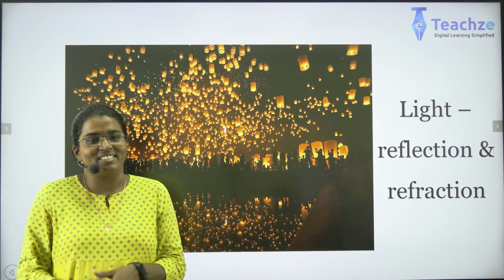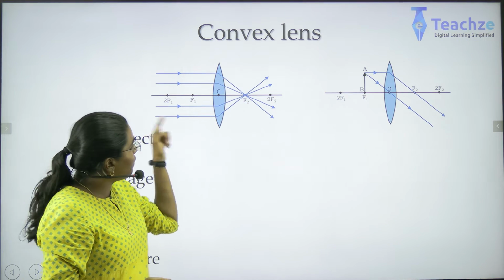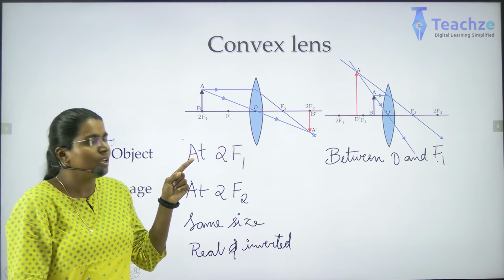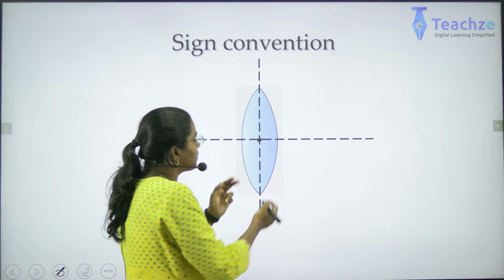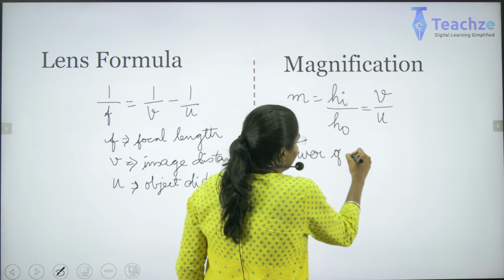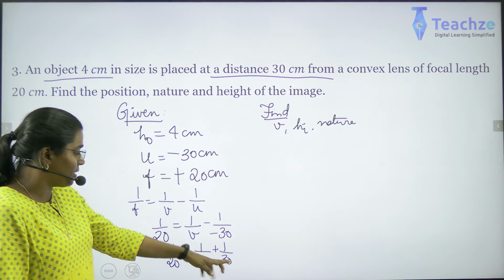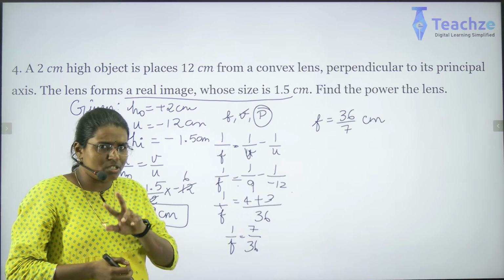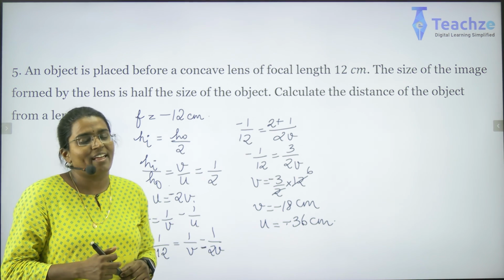Spherical Lenses, Image Formation, Applications, Lens Formula- Explained |Grade 10| Physics| Teachze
In This video, we will learn Spherical lenses, Image formation using spherical lenses, applications, lens formula, magnification, power of lens and numerical problems.